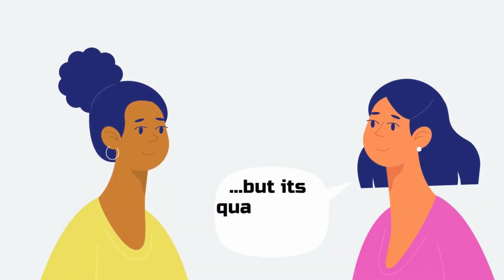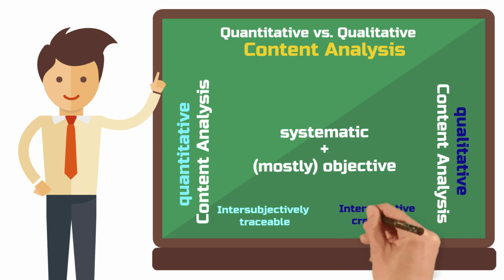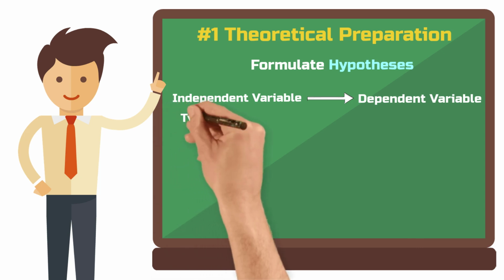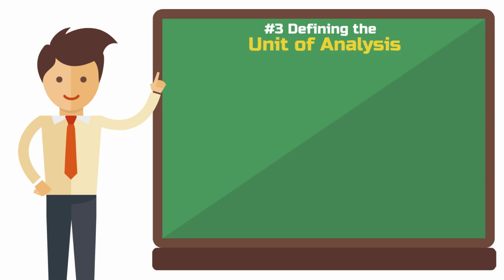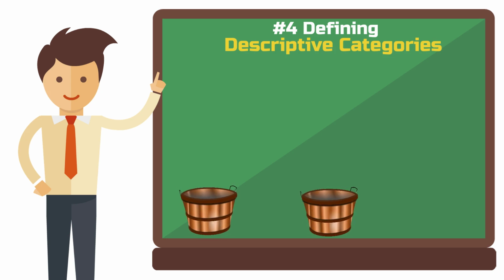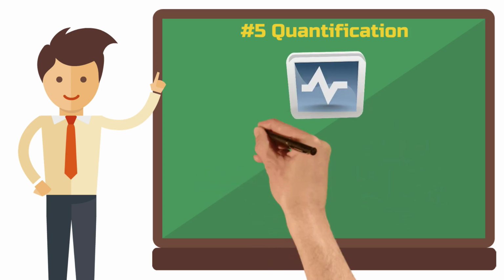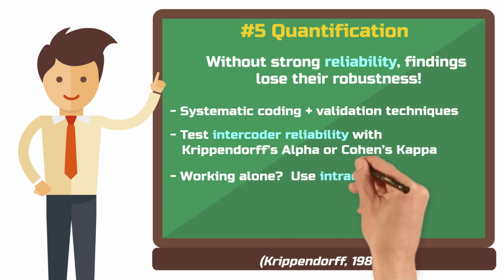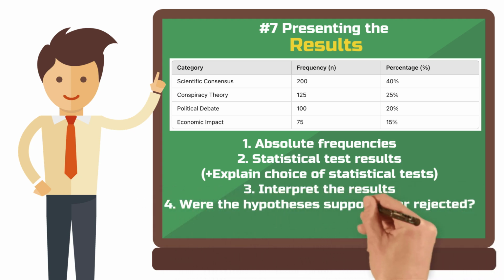Quantitative Content Analysis (7-Step Tutorial) 📊🧐✅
You've been trying to figure out quantitative content analysis, but no matter where you look, all you find are books, papers, and information on qualitative content analysis.

Help is on the way.

Quantitative content analysis often takes a backseat to its qualitative counterpart, receiving only a brief mention in methodology books. However, if this is the method you want to apply, you require more guidance. And that’s exactly what you’ll get here.

In this article, you will learn how to conduct a quantitative content analysis in seven steps and understand the key differences from qualitative content analysis.

📚 Further reading:
Berelson, B. (1954). Content Analysis. In G. Lindzey (Ed.), Handbook of Social Psychology. Vol. 1: Theory and Method (pp. 488–522). London: Addison-Wesley.

Krippendorff, K. (1980). Content Analysis: An Introduction to Its Methodology. Sage Publications.

00:00 Intro
00:48 Quantitative vs. Qualitative Content Analysis
02:41 #1 Theoretical Preparation
04:02 #2 Sampling
04:43 #3 Defining the Unit of Analysis
05:40 #4  Defining Descriptive Categories
06:42 #5  Quantification
08:11 #6 Statistical Analysis
08:50 #7 Presenting the Results

Quantitative content analysis traces back primarily to a methodology book by social psychologist Bernard Berelson. He defined content analysis as a "research technique for the objective, systematic, and quantitative description of the manifest content of communication" (Berelson, 1952, p. 489).

Note: This definition applies to content analysis in general, not just the quantitative approach. Naturally, this sparks debate, as the very term "quantitative" can provoke strong reactions from advocates of the qualitative research paradigm.

The subject matter of content analysis—whether qualitative or quantitative—is always somehow qualitative in nature. That is because content analysis helps us evaluate qualitative data sources, such as newspaper articles, films, social media posts, or documents. But the method itself is heavily informed by the quantitative paradigm, as its name suggests.

Quantitative content analysis systematically converts qualitative material into quantifiable data by applying structured coding schemes and statistical methods. We’ll explore how that works shortly.

*Partner-Link

This video is about:
quantitative content analysis, quantitative content analysis coding, qualitative and quantitative content analysis, quantitative content analysis in mass communication and journalism, how to do quantitative content analysis